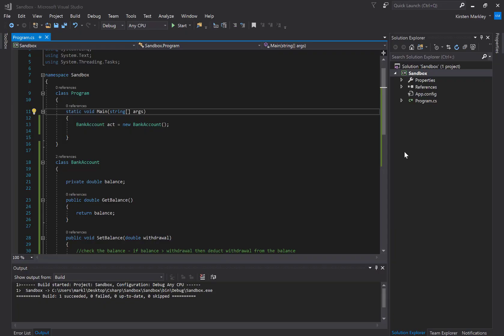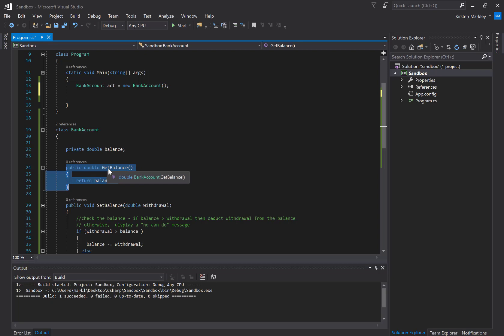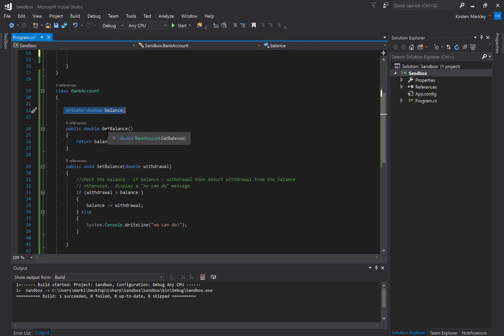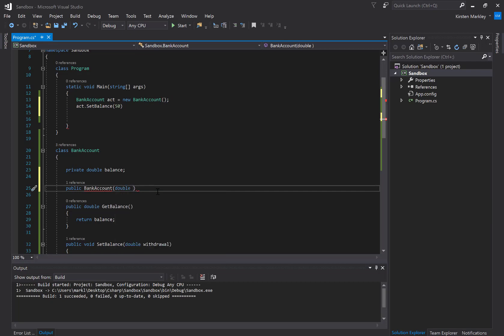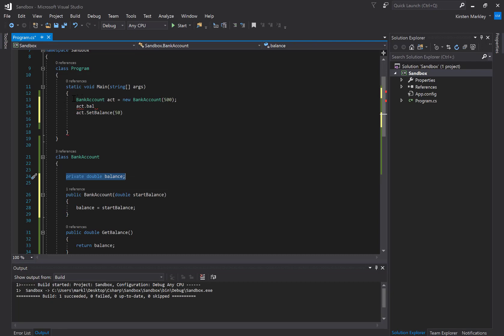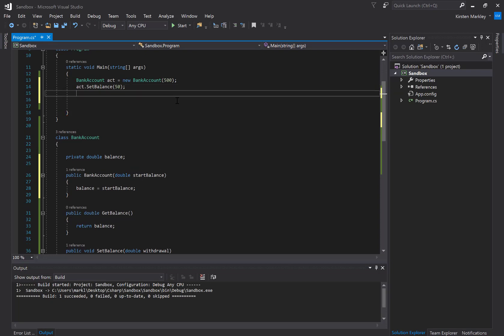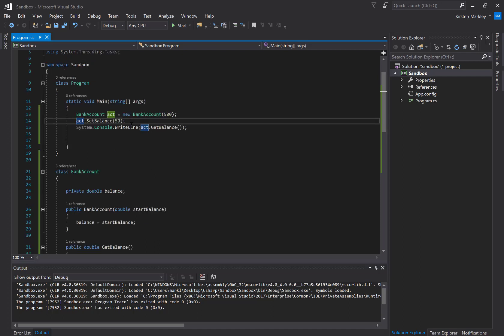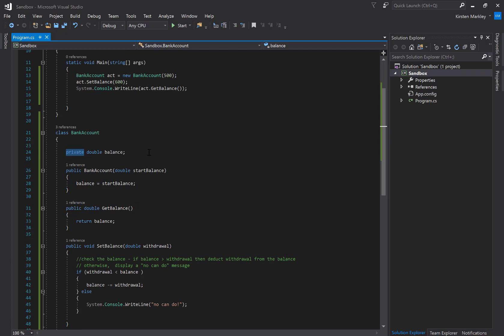Getters and Setters